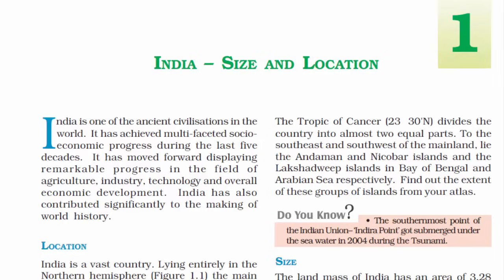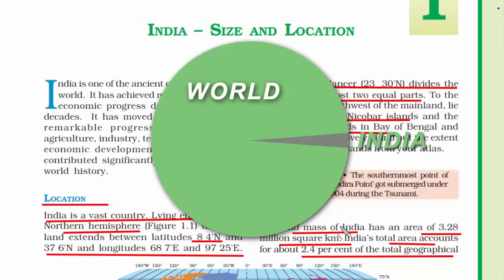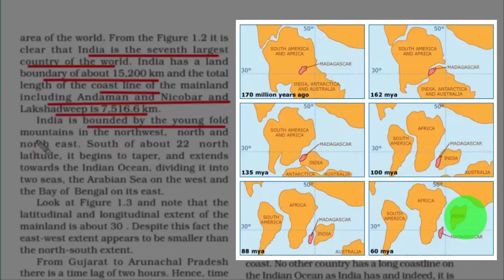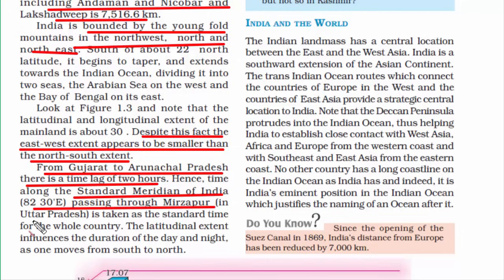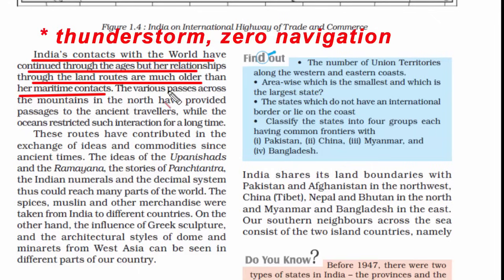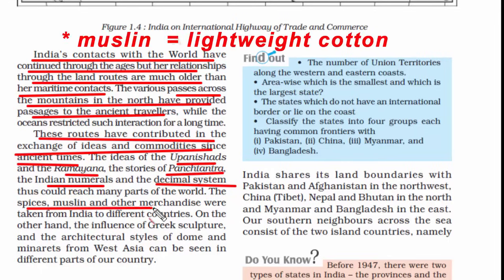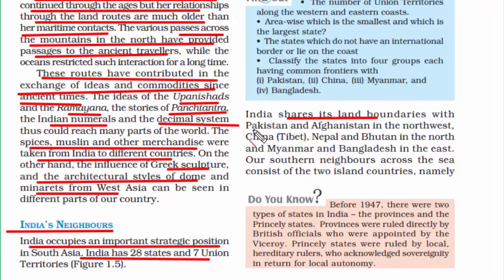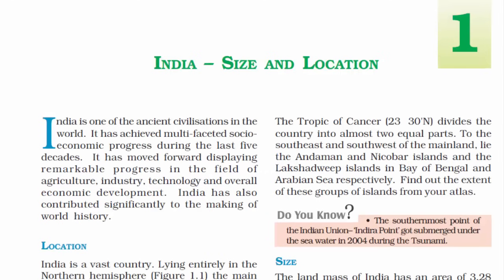India | Size and Location - Chapter 1 Geography NCERT class 9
Video lecture, lesson summary, revision notes and solutions of CBSE NCERT Geography Class 9 Chapter 1 India | Size and Location. This educational video is important and forms foundation for UPSC / IAS, SSC CGL, CDS, NDA and other school examinations.

Fill this feedback form for a better learning experience

Maps and sketches can be found on the instagram account
search for "geographysimple"

Check the other playlists of CBSE NCERT Geography videos